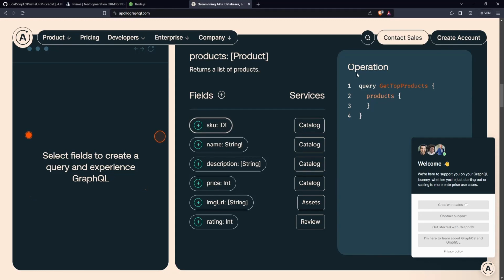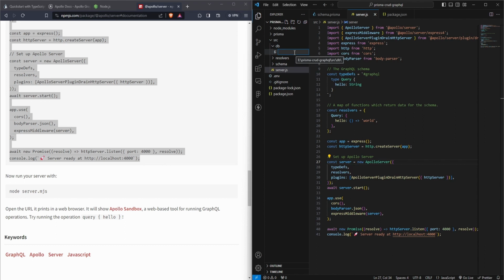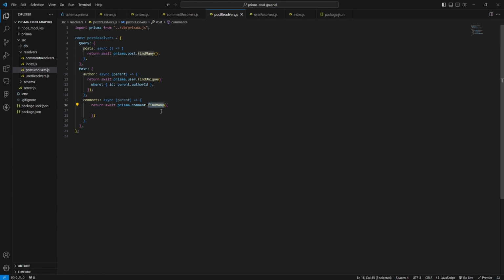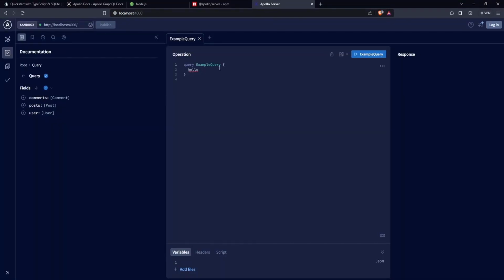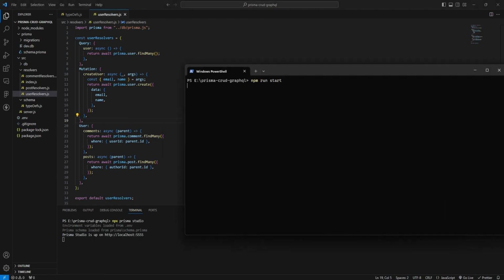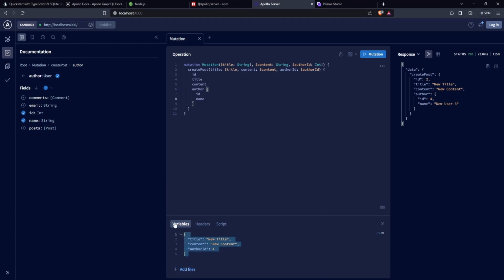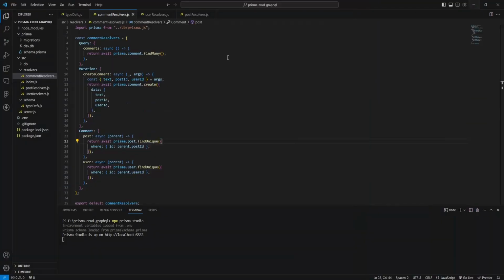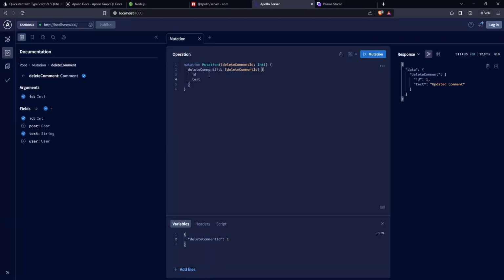Learn how to build CRUD using NodeJS, Apollo GraphQL, PrismaORM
🚀💥 Whether you're a beginner or an experienced developer looking to expand your skill set, this workshop is designed to help you harness the power of NodeJS, Apollo GraphQL and PrismaORM

Your contribution helps us create more quality content for you.